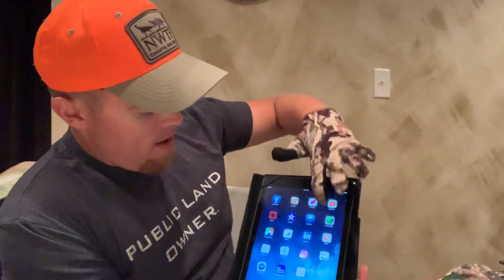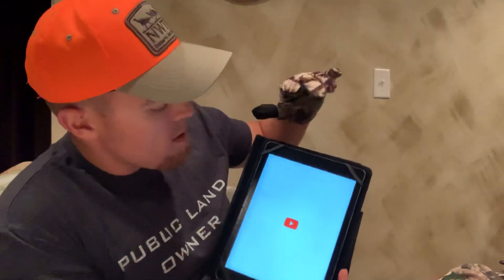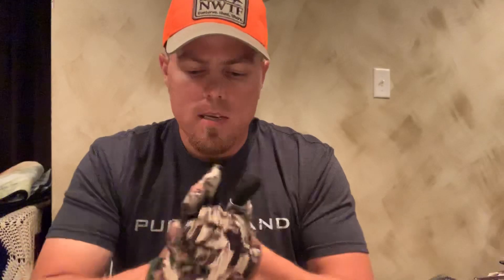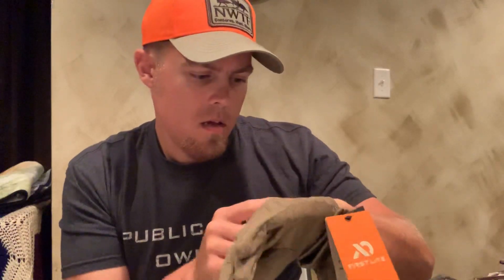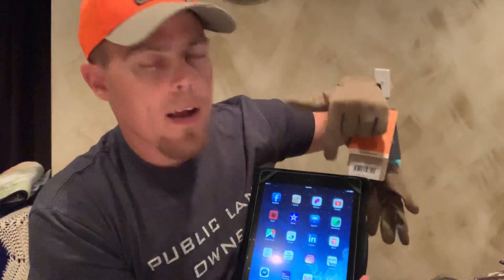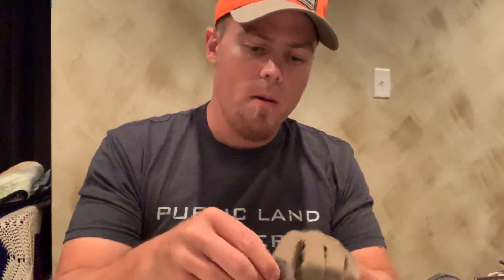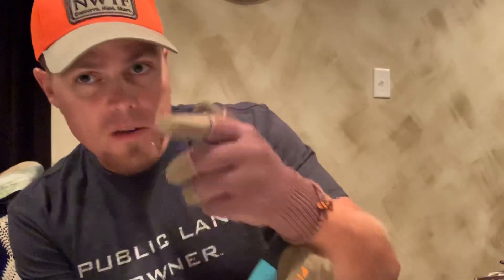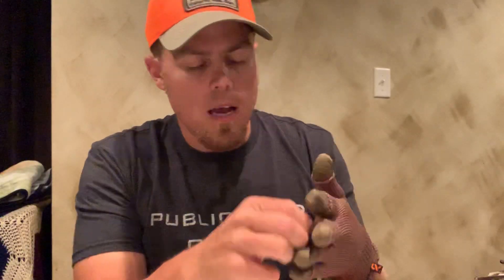2019 First Lite Gloves Initial Review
Follow on as I go through each of the gloves I will be utilizing this year on my adventures. I walk through how I will be using the gloves, the benefits and how the touch tips work on the new gloves.